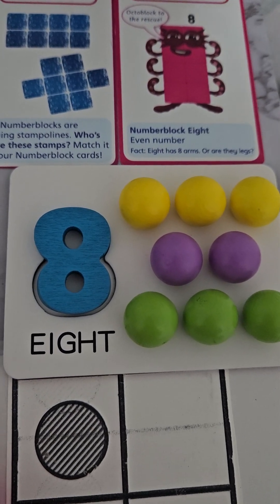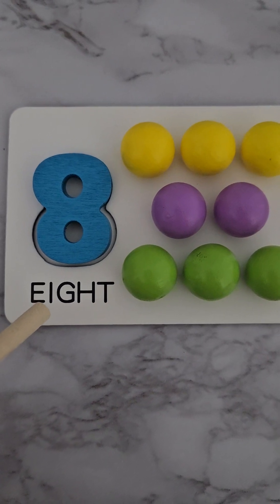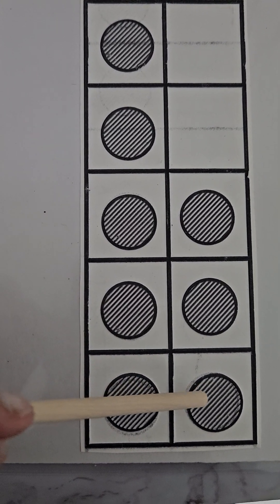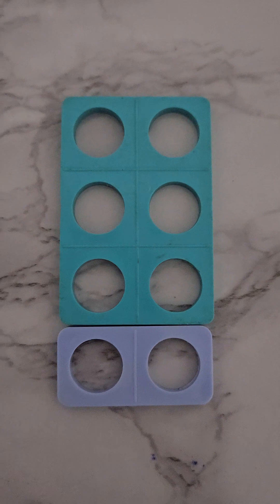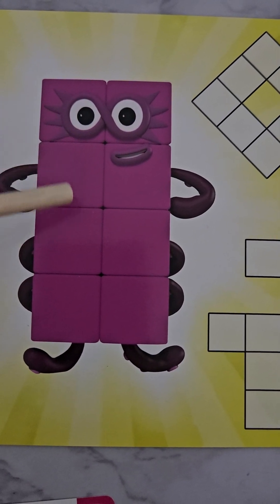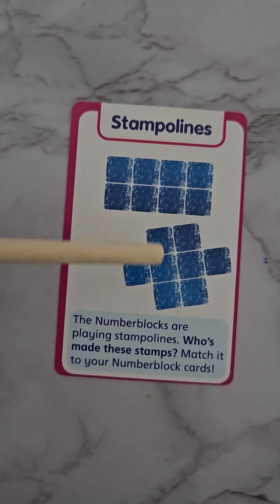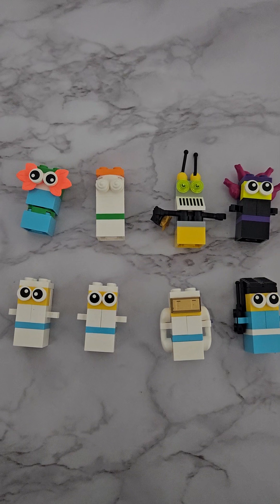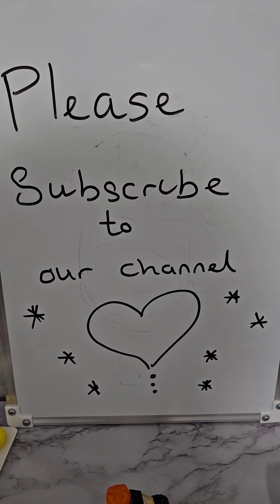Number 8 Eight - Numberblocks, lego & numicon counting methods. Understand your numbers - Early year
Number 8 in our numberblock series, detailed numicon counting, 10 frame and lego, amongst other object counting methods. We can count using a variety of objects, and children need to understand how they can represent number 8. This includes writing,  drawing, objects, food, and other household items.

Help your child count and learn their numbers early to reach their targets sooner.